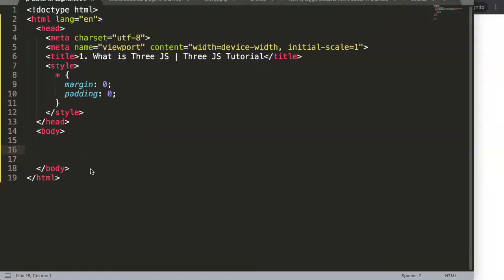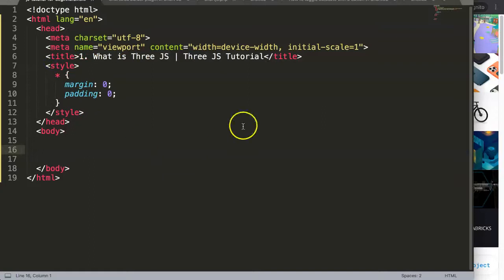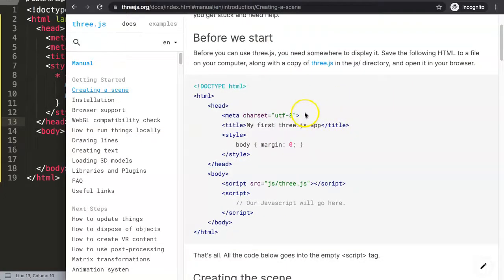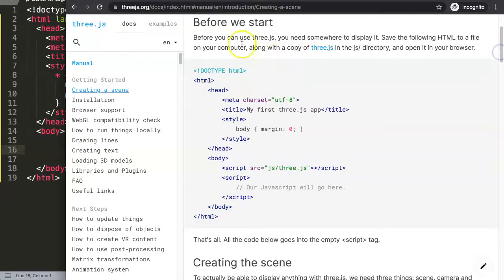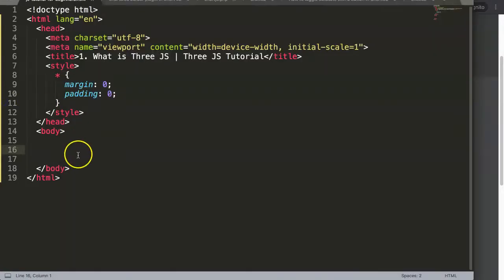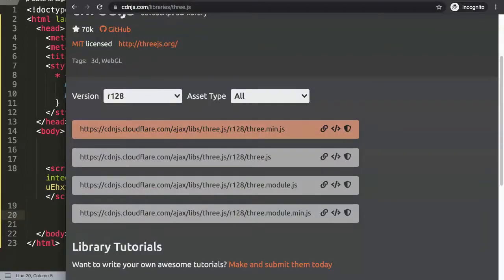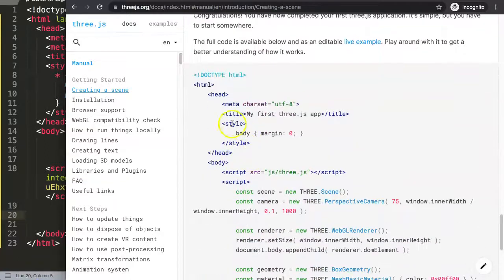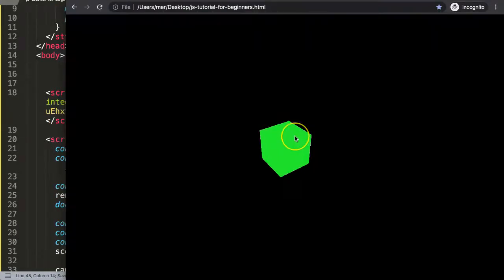1 What is Three js | Three js tutorial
1 What is Three js | Three js tutorial

In this video series we will explore what is Three js and how use it. Three js is probably one of the most creative javascript libraries out there. Giving you the option to create you own animations and render them. The future will be more visual and learning Three js can be very beneficial.

What is Three.js?
Three.js is a cross-browser JavaScript library and application programming interface also known as an API. Three.js is used to create and display animated 3D computer graphics in a web browser using WebGL.

What this Three.js tutorial video?

THree JS is amazing but with so many options you will quickly notice that it can be overwhelming. The goal is to enhance your skills and understanding of 3d and visual design of three js with a video. As many programmers are probably more visual learners. Wanted to make their site more eye catching to their visitors!

Having Three.js examples showing how to do certain items in a video format can be very helpful for most viewers. Ready to make something in Three.js?